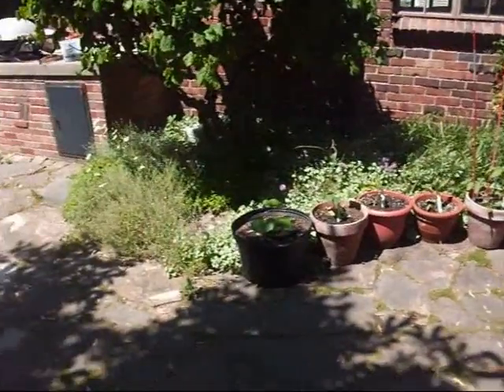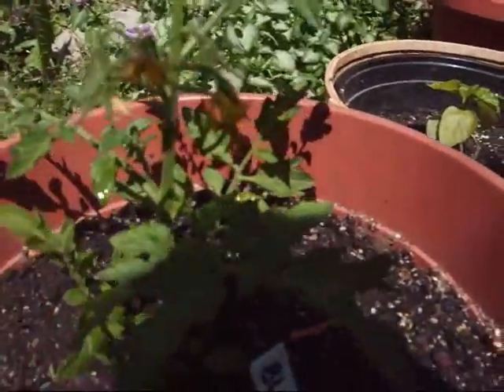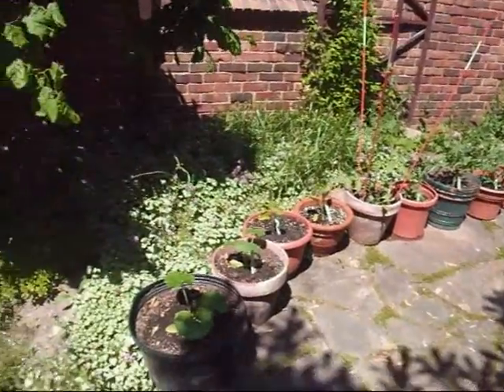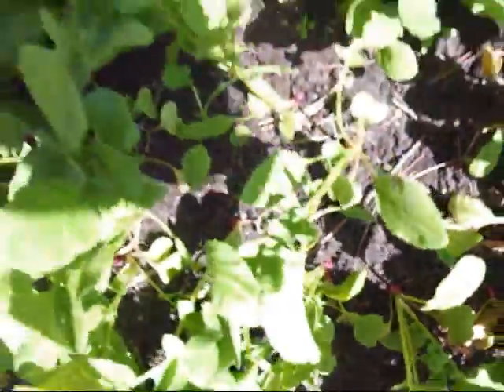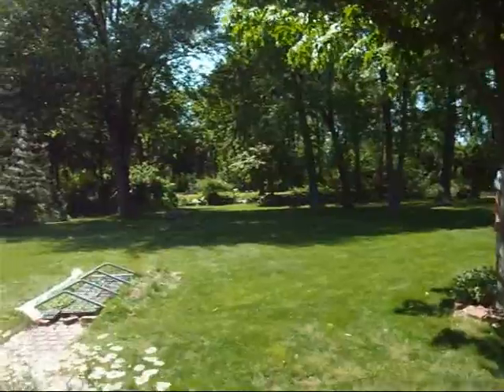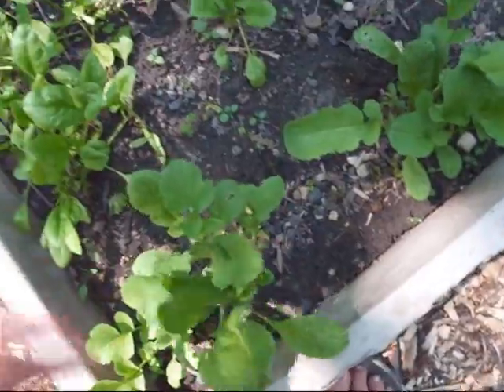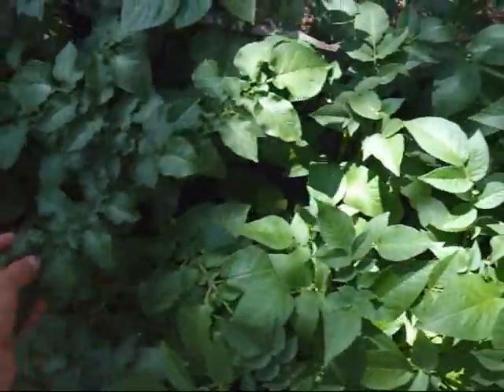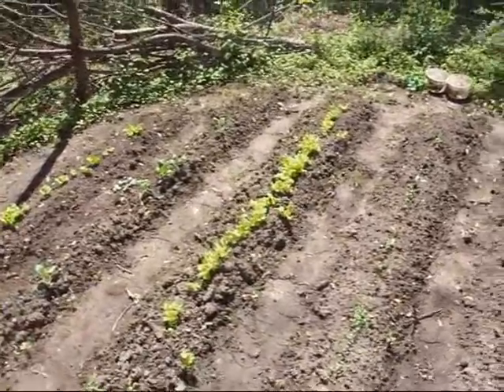End of week 17 garden update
Check out our garden! we are eating fine around here, or at least we will be eating fine. make sure you check out our continueous updated harvest count. thanks for your support, and like i said, we will definatly be getting some new vids up of different things we are doing.

450+ varieties of Heirloom & Non-GMO Vegetable seeds .99/pack, fertilizer, garden tools, blog & More